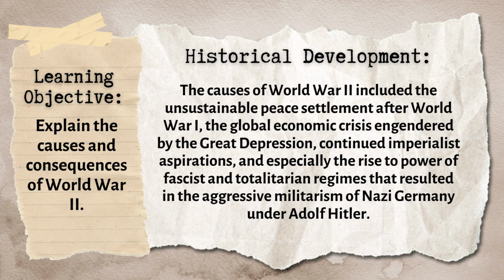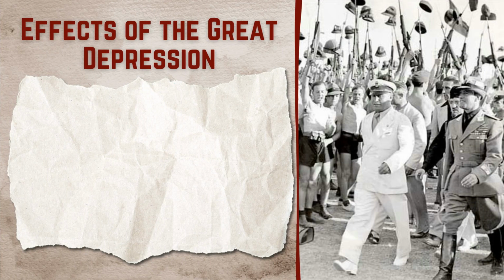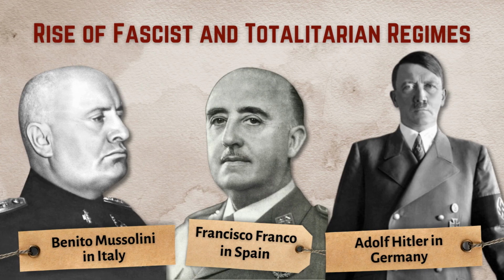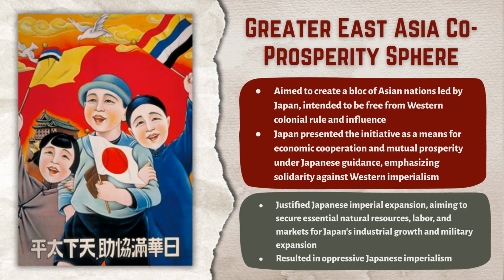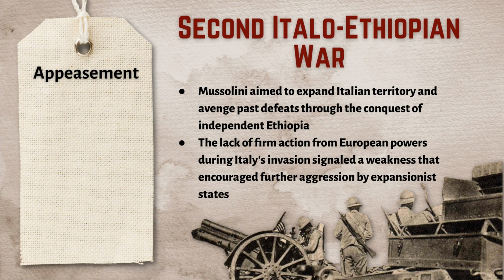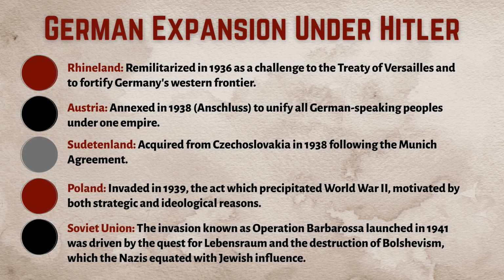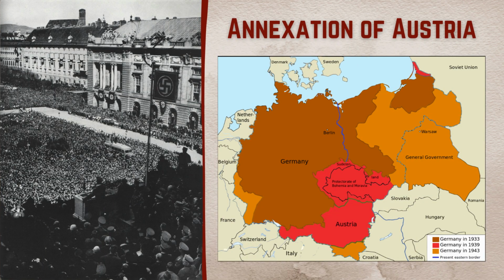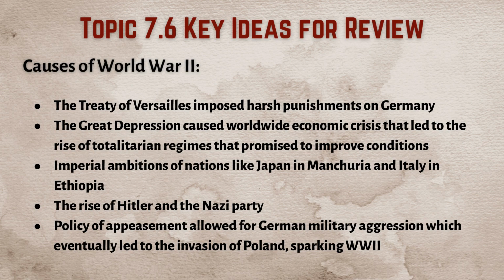WHAP - Unit 7, Topic 6 Lecture Notes